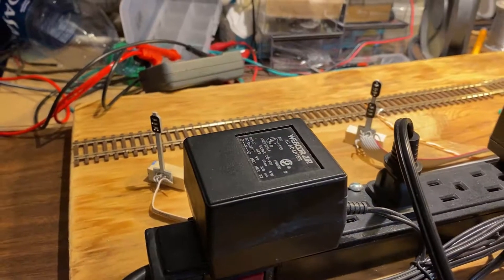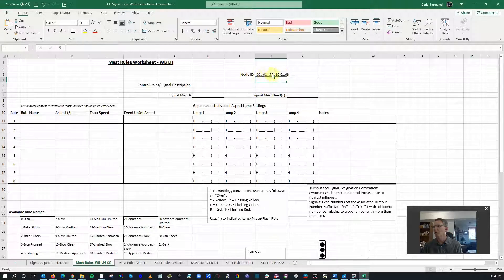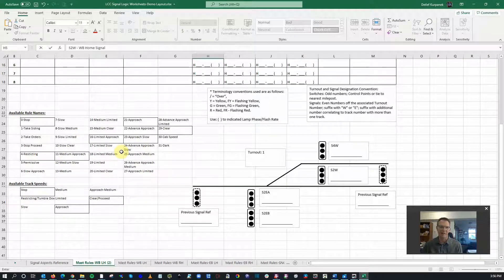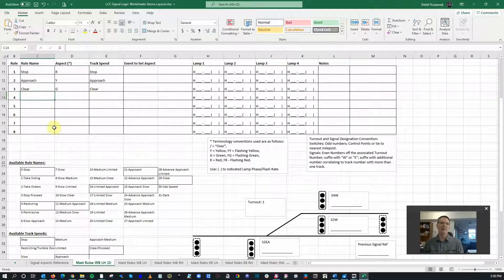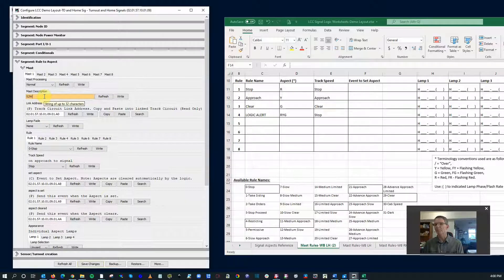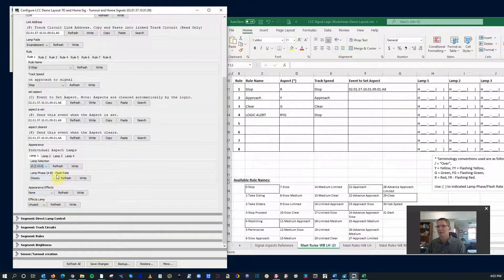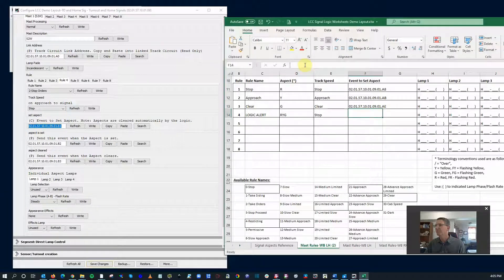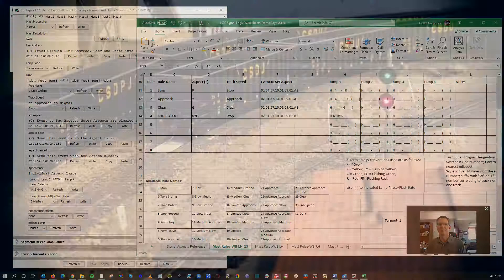TLC #13 Signaling Pt 3 Mast Rules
In this segment, we will look at configuring the "Mast Rules." These specify what lamps will be on depending on what signal aspect we want to display.

The video refers to templates to help with the configuration process.